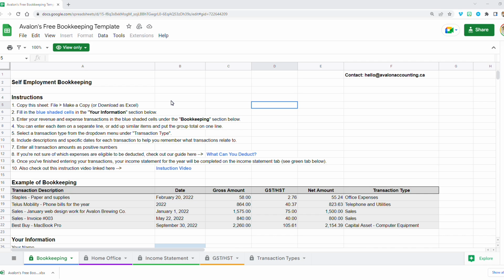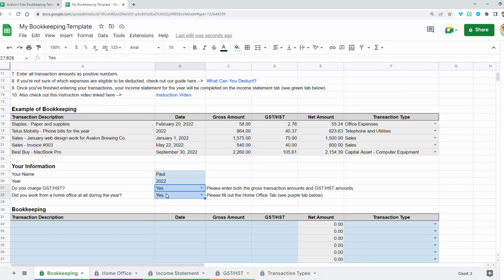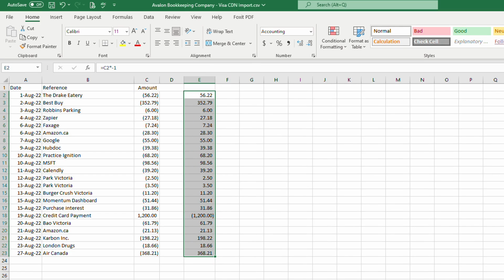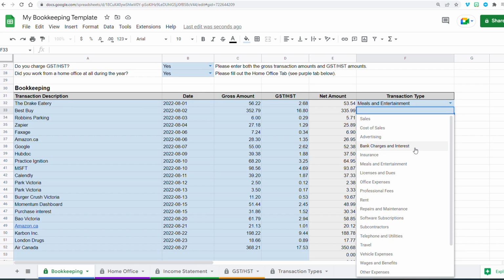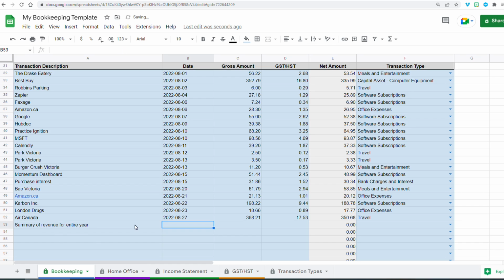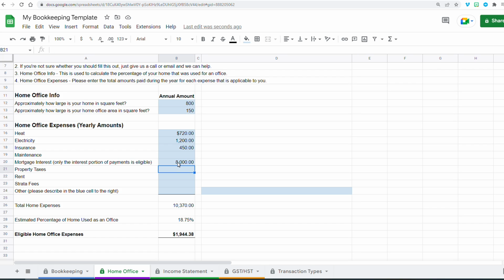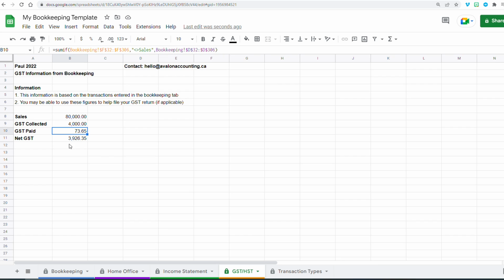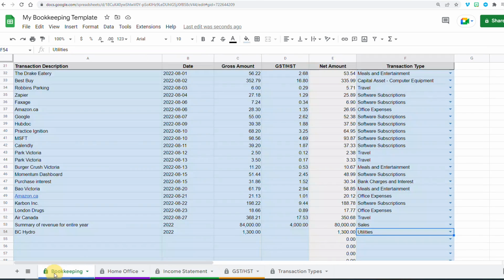Free Bookkeeping Template | Excel and Google Sheets | Step by Step Guide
Learn how to use our free bookkeeping template in Excel or Google Sheets. This template is super easy to use with our step-by-step guide for beginners.

00:00 - Intro
00:20 - Make a Copy or Download the Template
01:47 - Overview of Bookkeeping Tab
03:48 - Entering Transactions
05:48 - Download Your Transactions from Online Banking
07:36 - Paste Transactions Into the Sheet
08:39 - Enter GST/HST Amounts
09:10 - Tips on Keeping Receipts
09:27 - If Not Registered for GST/HST
09:49 - Record Expenses and Asset Purchases
12:49 - Record Revenue Transactions
14:13 - Review the Income Statement
14:47 - Home Office Expenses
18:00 - What About Capital Assets?
19:04 - Filing your GST/HST Return
21:45 - Customize Your Transaction Types
23:44 - Outro

► Expenses vs. Capital Assets

AVALON ACCOUNTING

CONNECT

FAQs